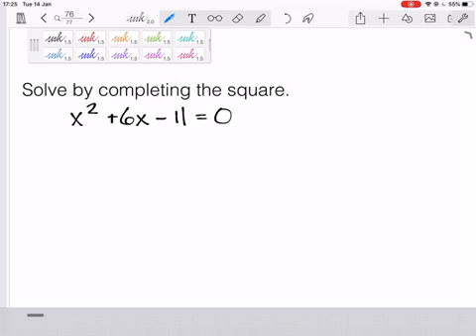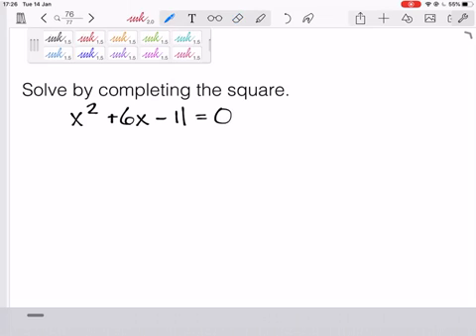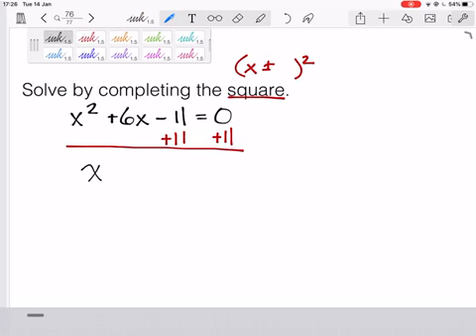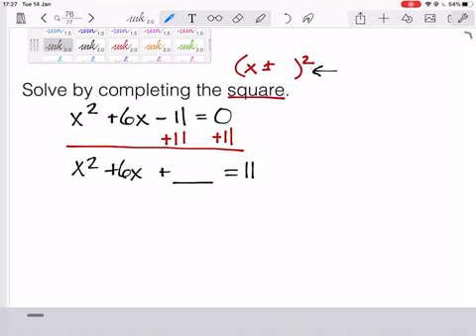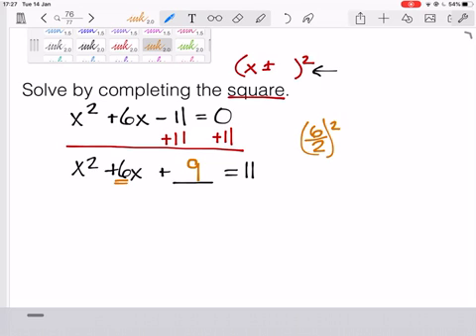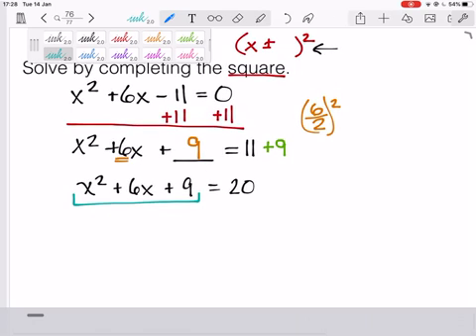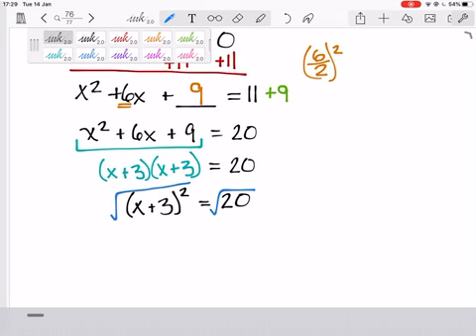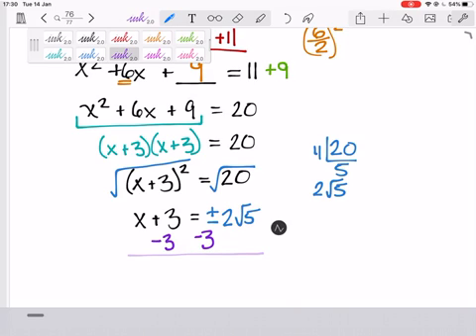Completing the Square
This video shows how to solve a quadratic equation by completing the square when a = 1.